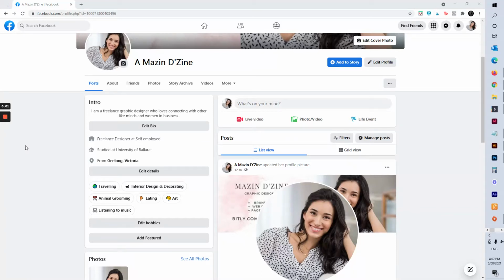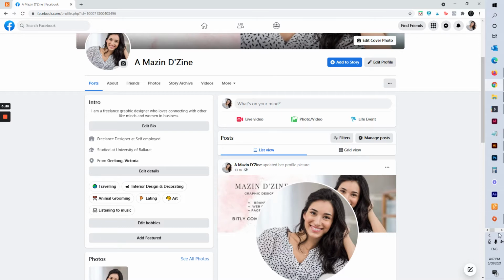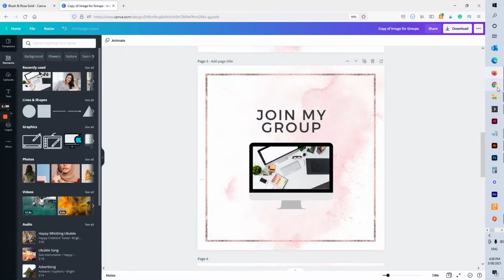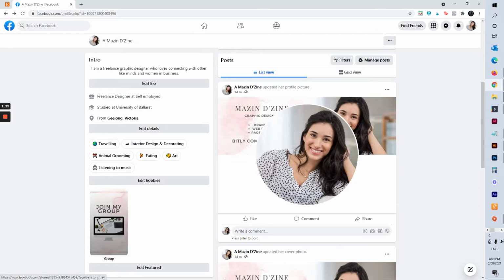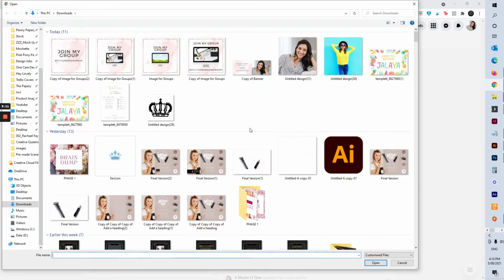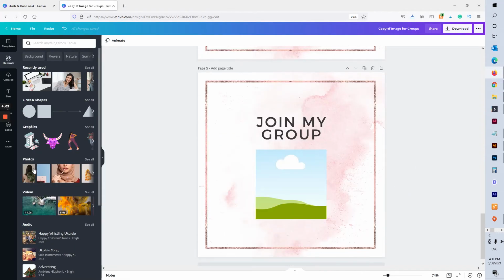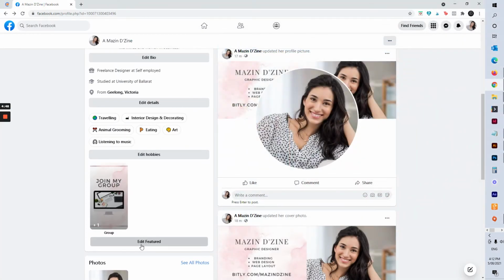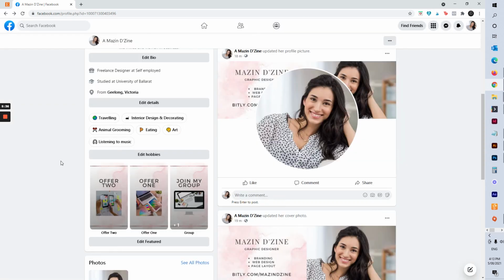Pimp Your Profile - Lesson 2 | Optimize your Facebook profile & generate organic leads